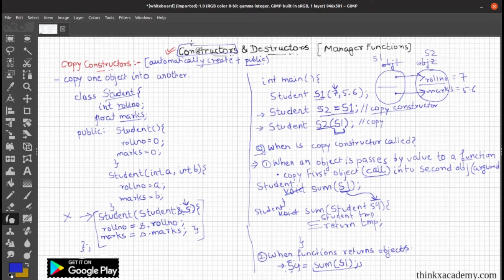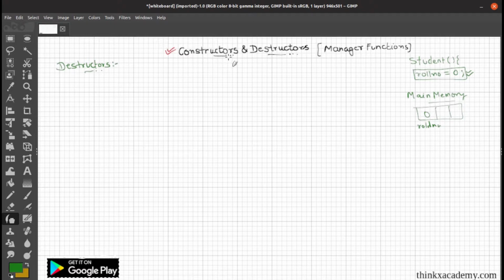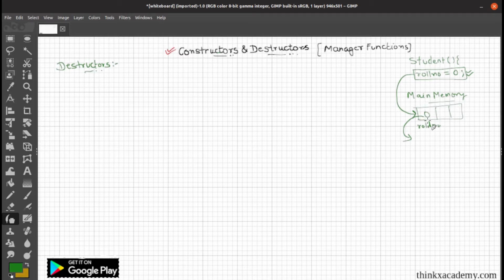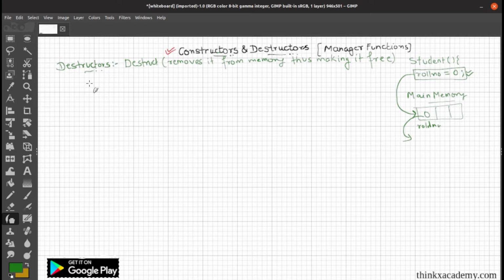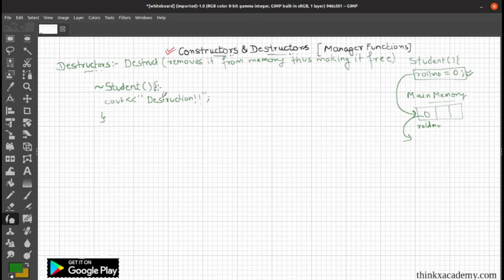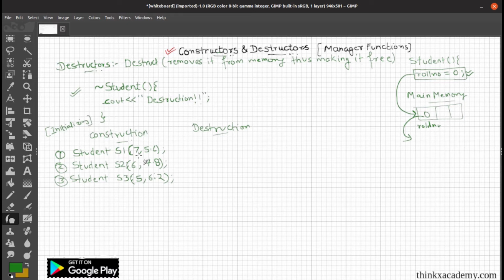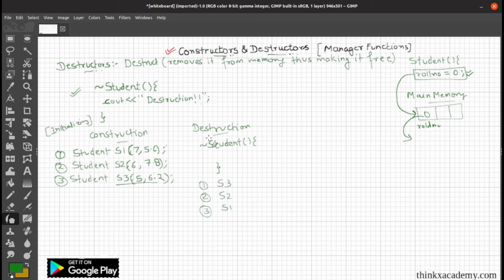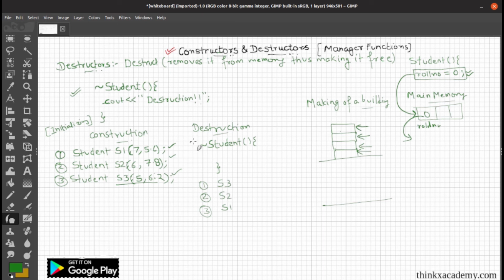Destructors in C++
You will learn about Destructors in c++ programming language and why it is necessary to call a destructors.